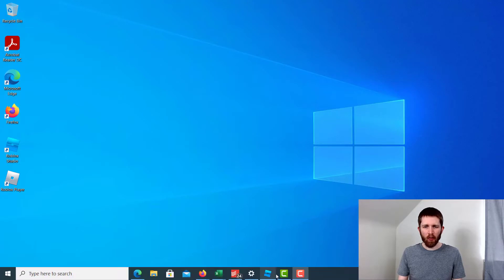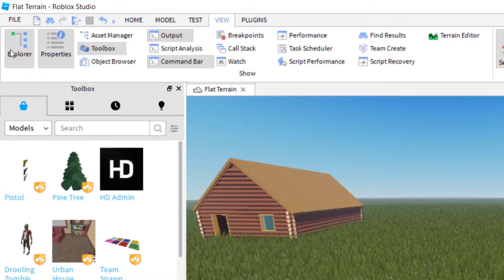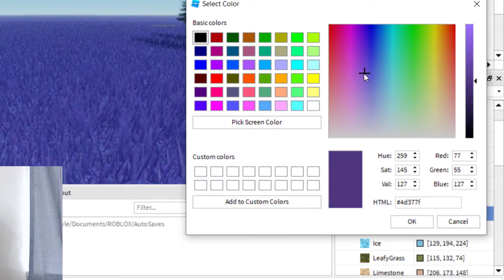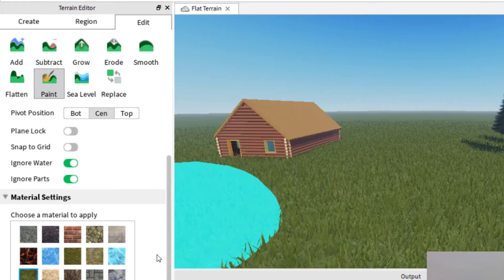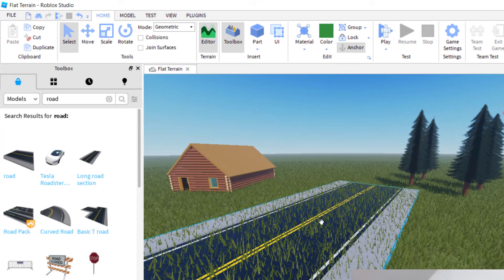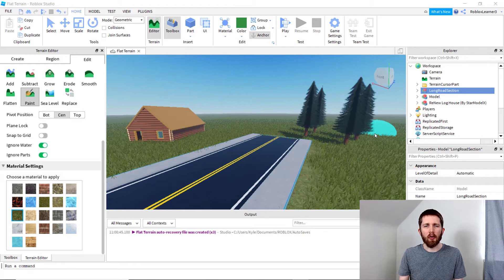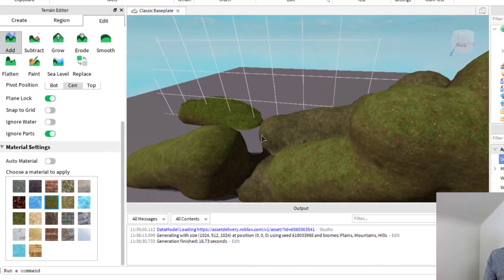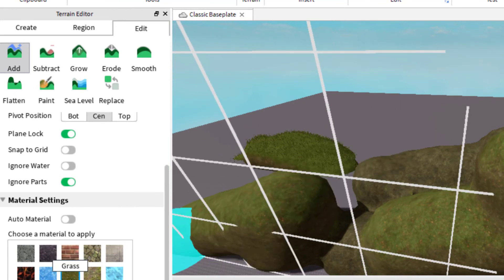Roblox Studio How to Add Realistic Moving Grass, Everything You Need to Know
How to Add Realistic Grass in Roblox Studio.  Get realistic grass in your roblox games.  Learn how to make moving grass as well as change the grass color.

Roblox Studio is the building and scripting tool of Roblox and is free to use.  It provides you with the tools needed to create games that you can play.  All aspiring game developers can use the Roblox Studio and I love showing you how you can create your own games.  I hope you enjoyed this tutorial on how to add realistic grass.

Best,